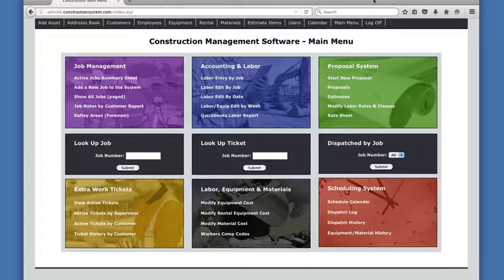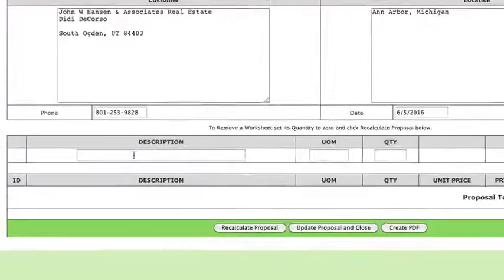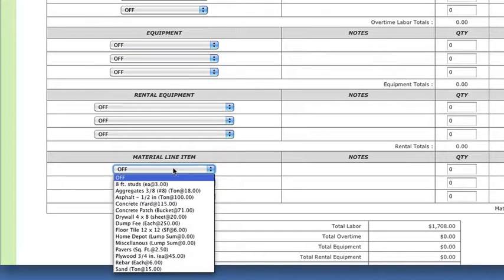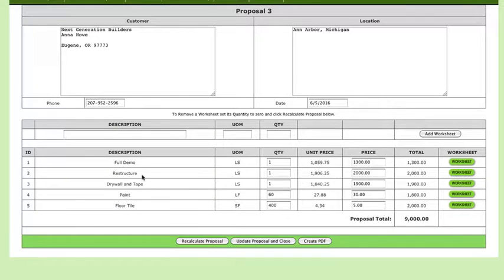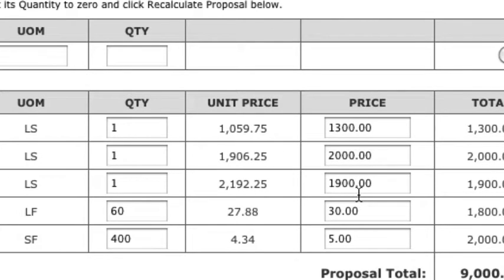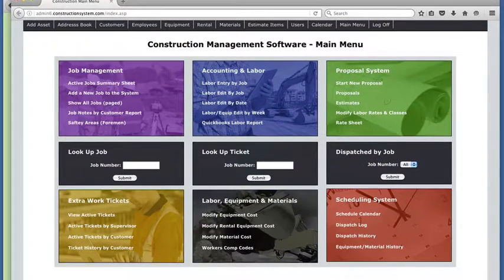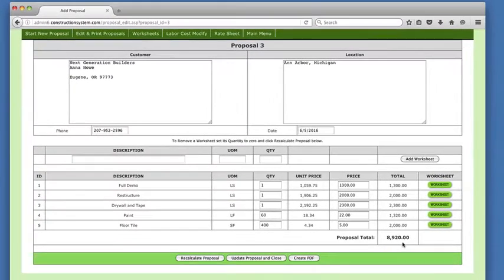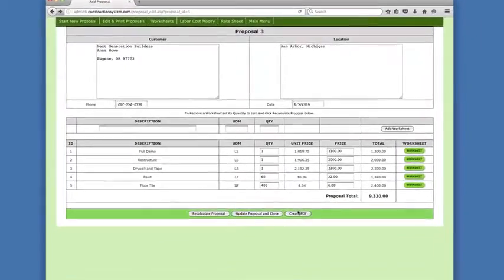Web Based Construction Estimating Software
Video shows how to create estimates and proposals using your labor, equipment, and materials. Output is in PDF format on your letterhead.